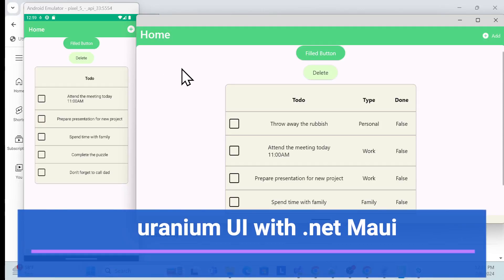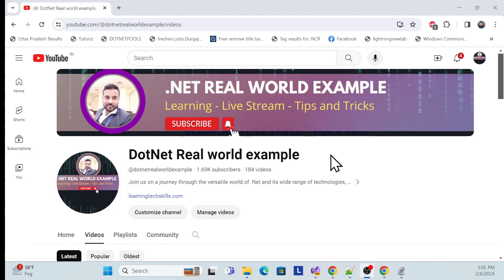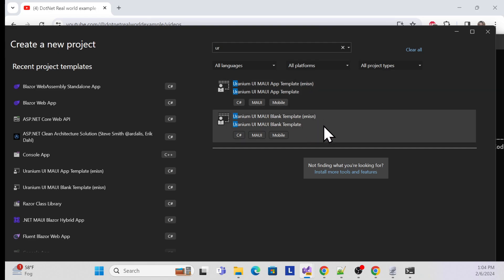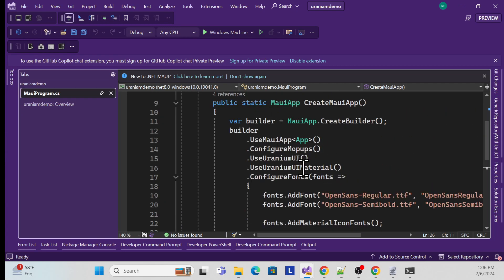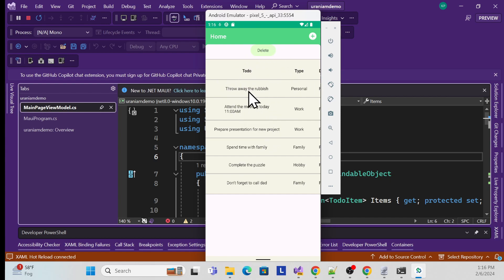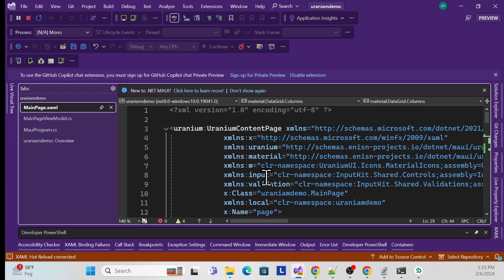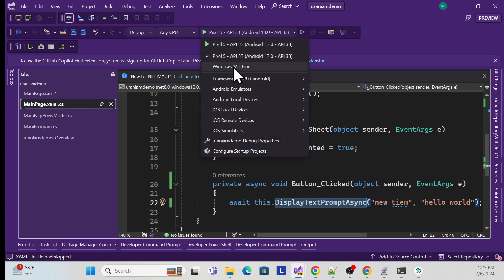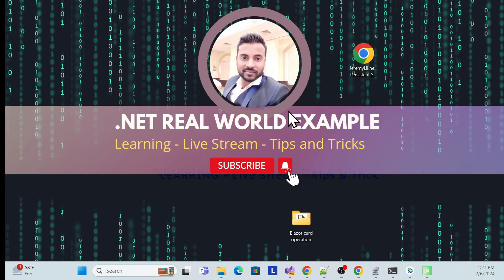getting started with uranium UI in .net maui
Embark on your journey with Uranium UI in .NET MAUI with this comprehensive tutorial. Discover the power of Uranium UI for building beautiful and responsive user interfaces across multiple platforms. Whether you're new to .NET MAUI or looking to enhance your UI design skills, this guide will provide you with the essential knowledge and hands-on experience to get started.

uranium ui
.net maui
maui ui framework
uranium ui tutorial
xamarin ui
cross-platform ui
.net maui tutorial
ui design